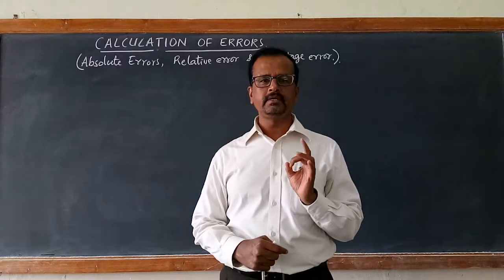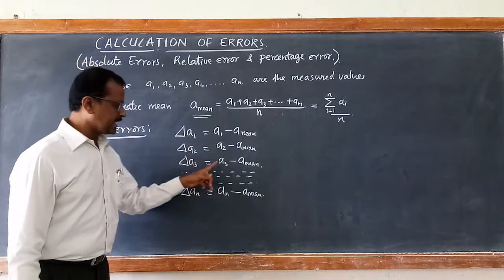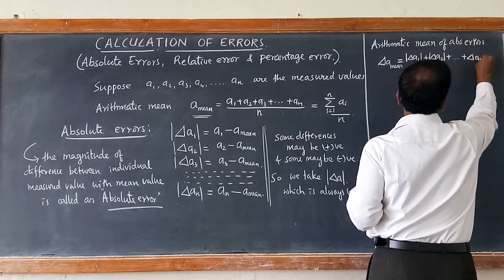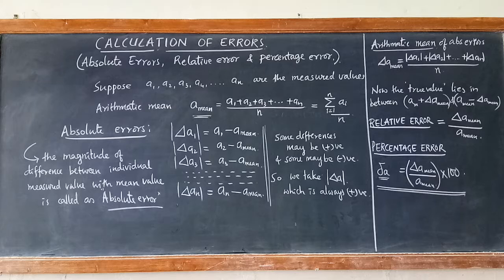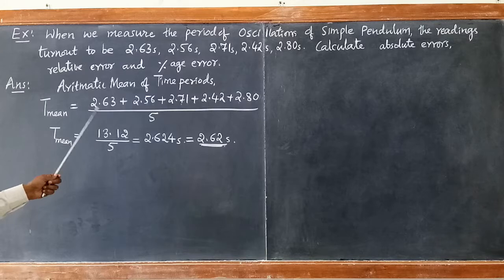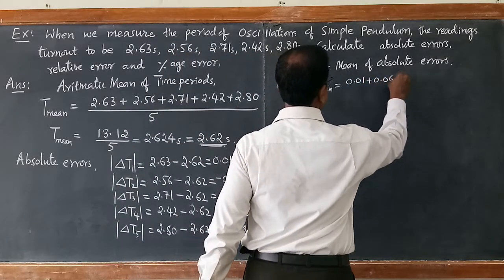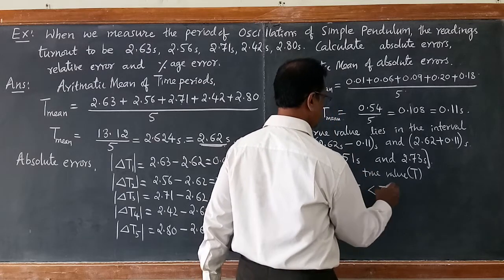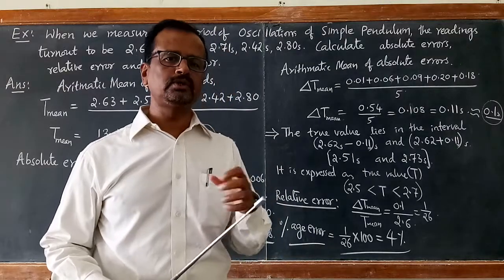XI PHY MMK 11 JULY 2020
Error calculations